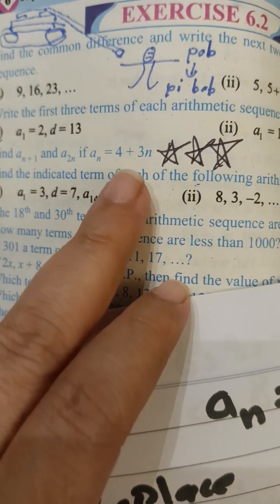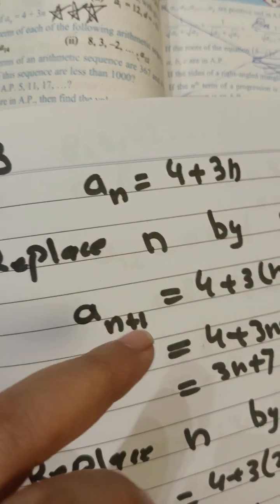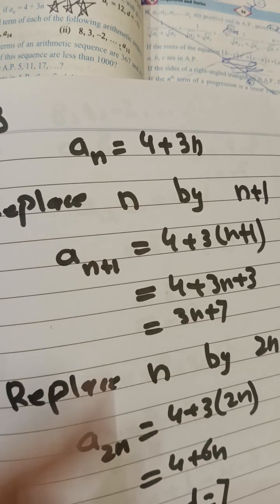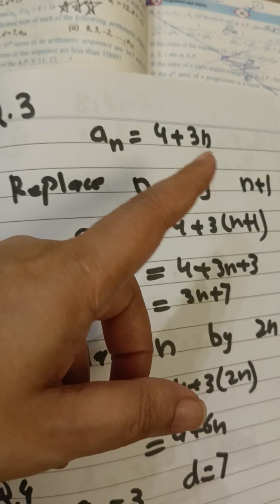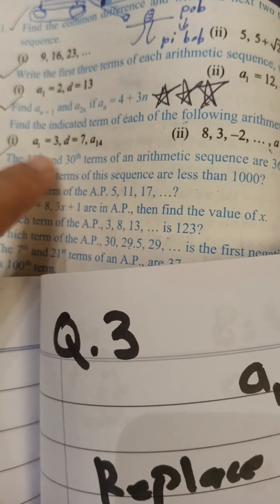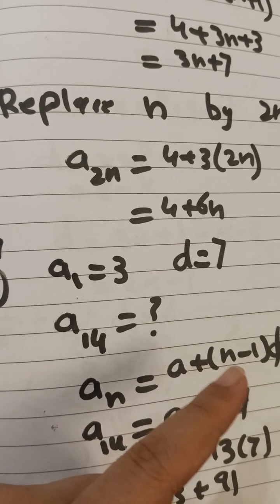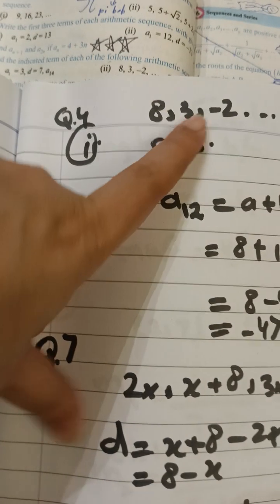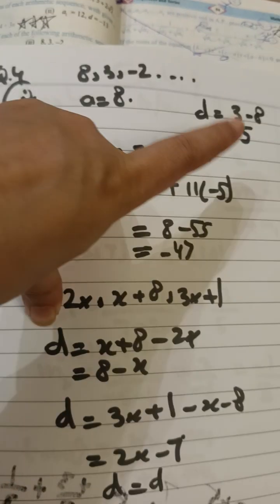1st year lecture ( Ex 6.2)